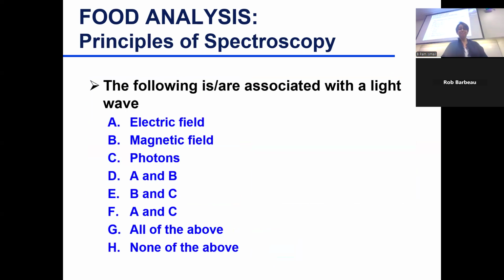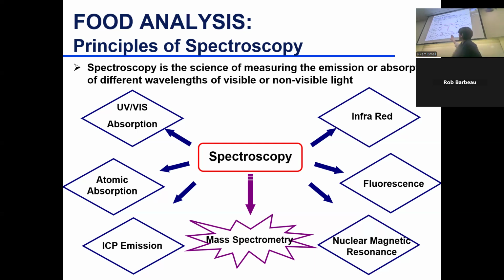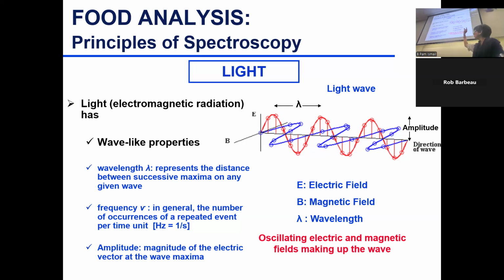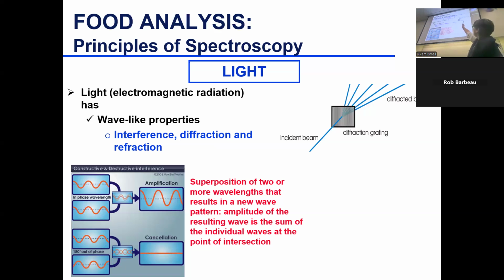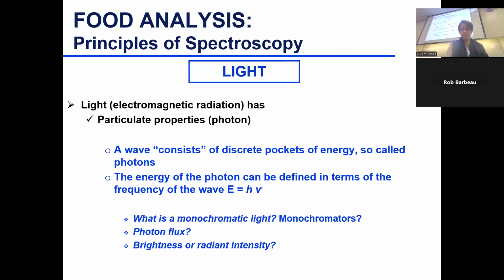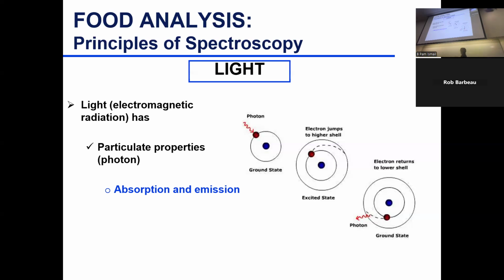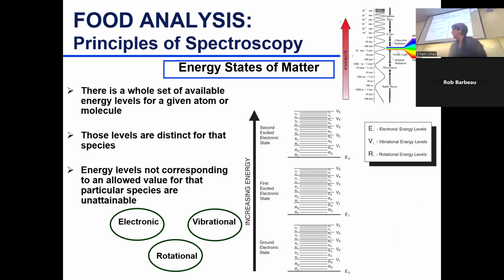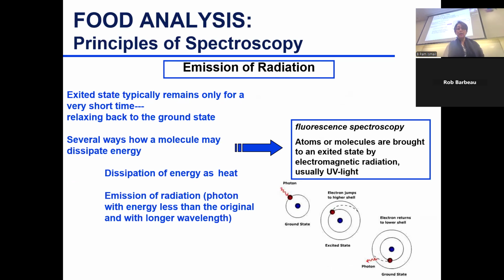Food Analysis Lect 20 Oct 18 2024